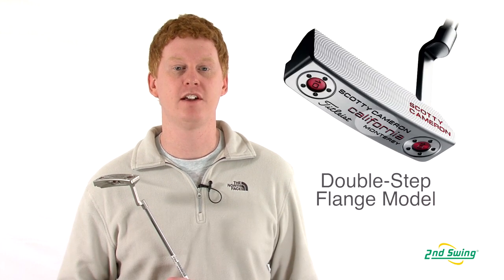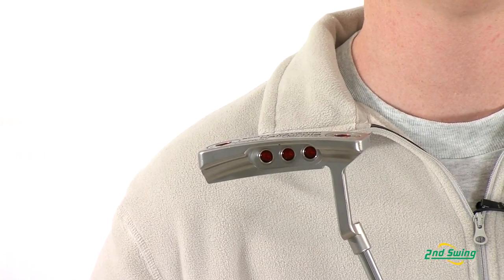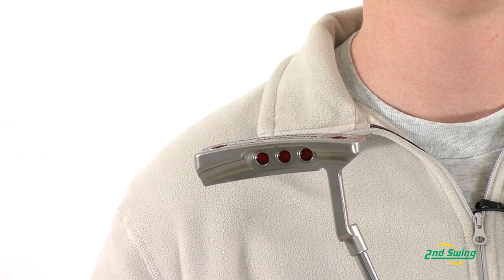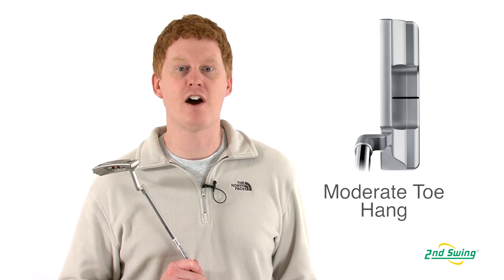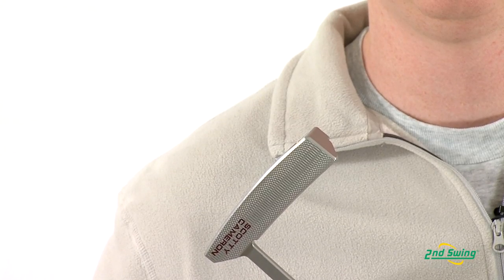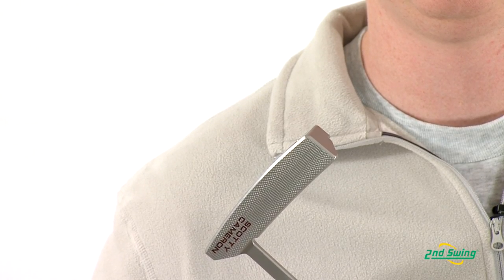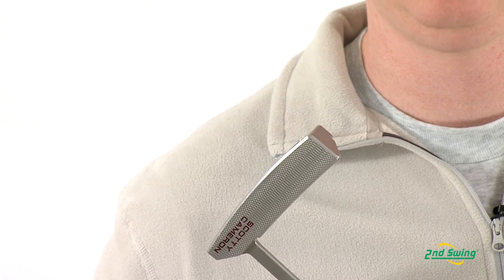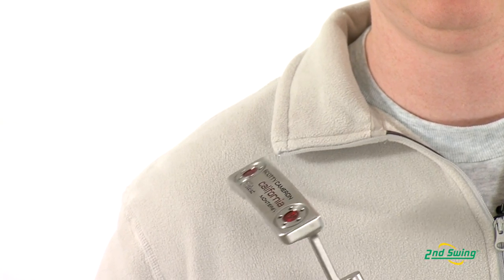Scotty Cameron California Series Monterey Putter Review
2nd Swing Golf club expert Jay Sjovall reviews the 2012 Titleist Scotty Cameron California Series Monterey Putter.